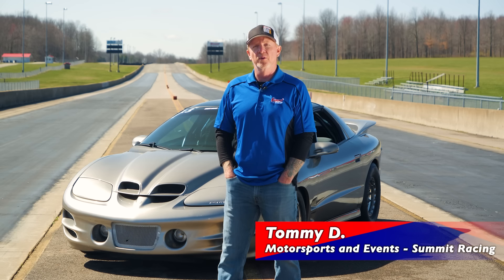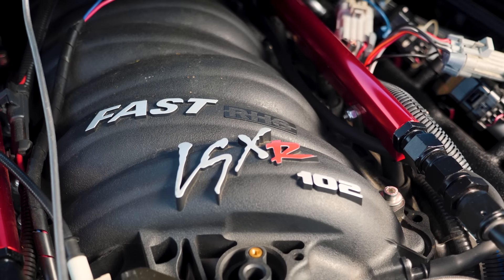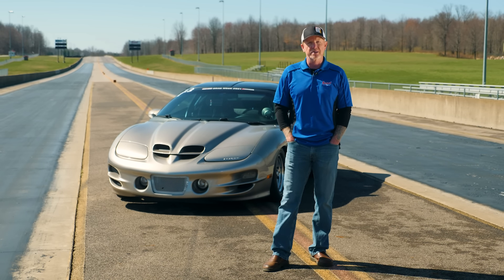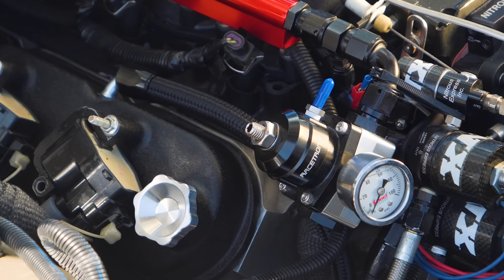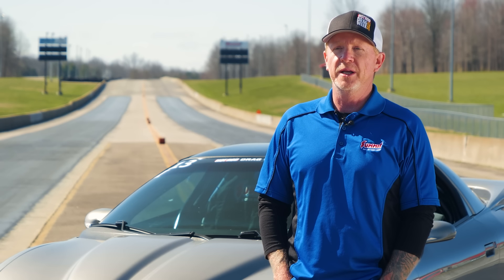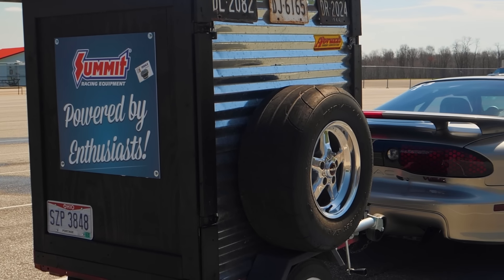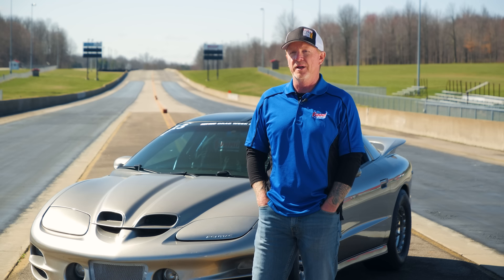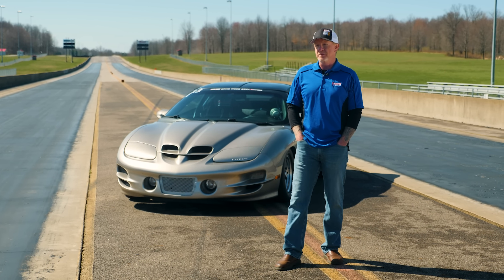2000 Pontiac Trans Am | Powered by Enthusiasts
Tommy works in Summit Racing’s Motorsports and Events Department, and he’s no stranger to GM’s Firebird/Camaro twins, having owned well over a dozen throughout the years. But his current ride, a 2000 Pontiac Trans Am, might just be our favorite. That’s because Tommy’s turned it into a dual-purpose performance machine—a car that’ll rip down the quarter mile with the same ease as it covers a 1,000-mile road trip.

And to prove it, Tommy took this car on Hot Rod Drag Week a few years back—a grueling weeklong test of both man and machine. But as Tommy reports, the whole adventure is about as much fun as it is exhausting. Get a closer look at the Trans Am’s long list of upgrades and hear how Tommy’s experiences with the car directly translate to his role at Summit Racing.